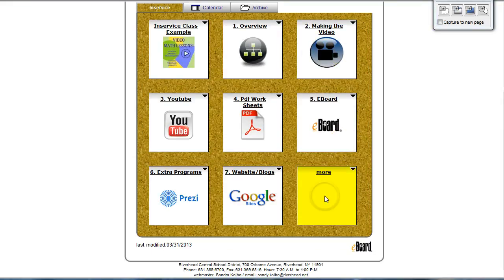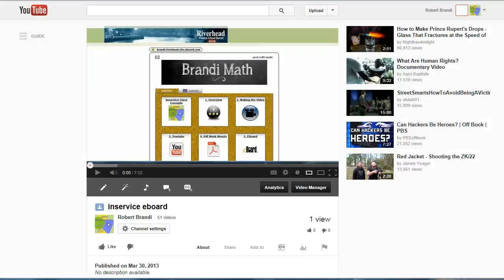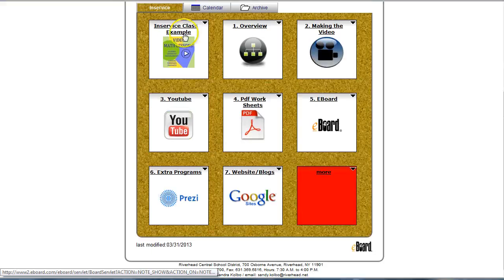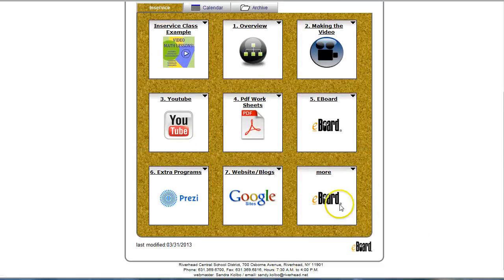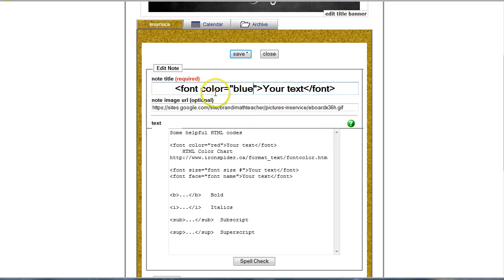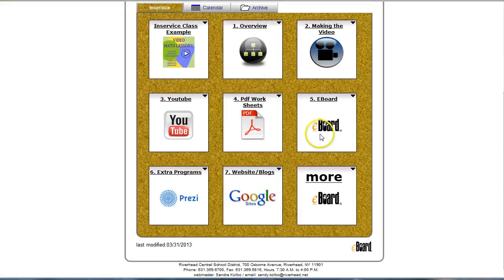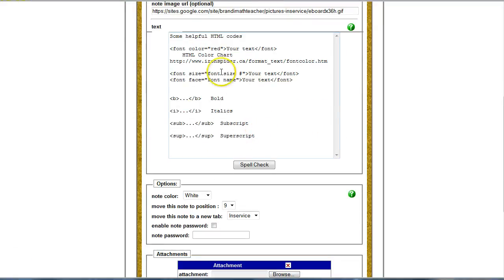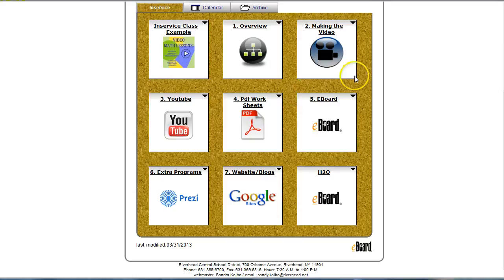inservice eboard 2